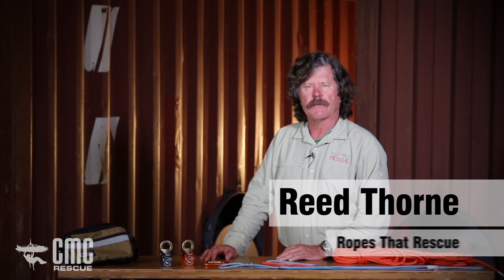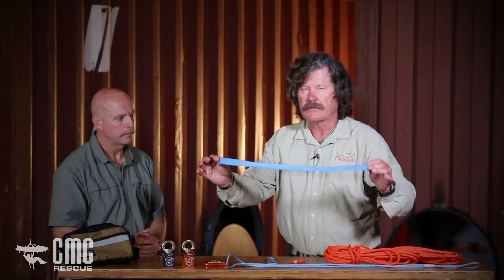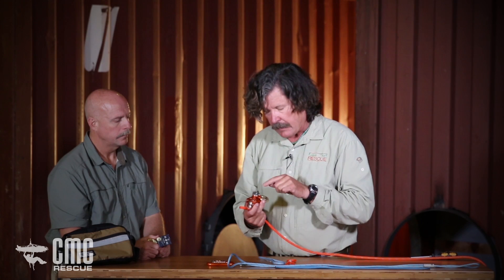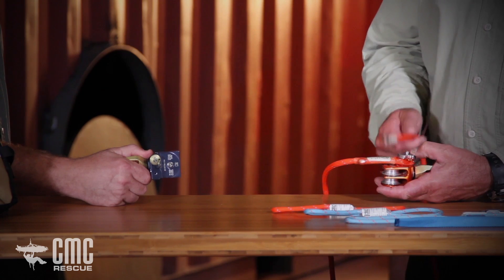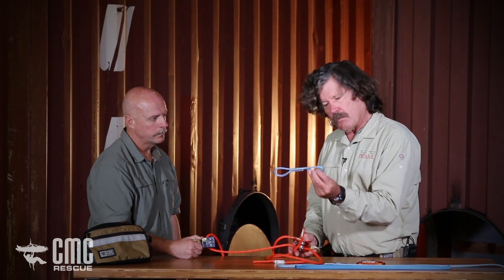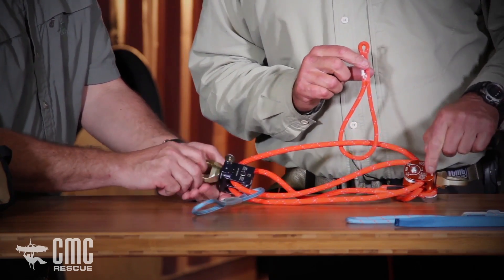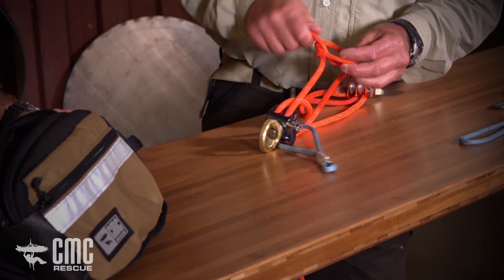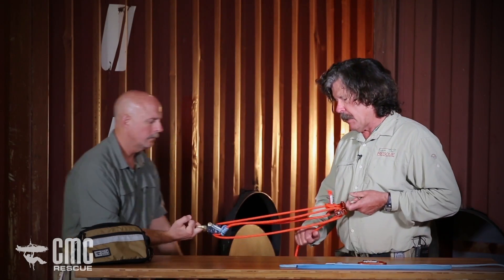Assembly of CMC Rescue's AZTEK ProSeries™ System with Reed Thorne & LeRoy Harbach | Technical Rescue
Rigging Solutions in a Bag

UL Classified to NFPA 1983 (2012 ED.) – General Use

Originally developed by Reed Thorne of Arizona-based Ropes That Rescue, the AZTEK (Arizona Technician’s Edge Kit) offers more than 100 rigging solutions in a bag, and reflects the philosophy of keeping rigging equipment simple, efficient, non-specialized, light and small. Thorne also worked closely with CMC Rescue to create the innovation-loaded, AZTEK ProSeries® Pack.

The subsequent design of the new CMC Rescue AZTEK ProSeries System, leaves no detail ignored. Each component — from the cord to the pack — was thoroughly tested and proven to work efficiently in this multifunctional system that comes pre-rigged for immediate deployment to the field. The CMC Rescue AZTEK ProSeries System is the only AZTEK System UL Classified to NFPA 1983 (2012 ED.) – General Use, Manufactured System.

With 50 feet of 8 mm AZTEK ProSeries® Cord (CMC Rescue’s high-performance 100% nylon blend with abrasion resistance), the system can extend to 12 feet while providing a 5:1 mechanical advantage (M/A) with a breaking strength of 40 kN (8,992 lbf).

For an edge travel-restraint system, with more than 40 feet of adjustable travel, simply attach the carabiner end of the cord to an appropriate anchor. The tubular Edge-Pro can also be repositioned when wrapping the cord around anchors with abrasive surfaces.

USES Whether using the set-of-fours (SOFs) as a quick 4:1 or 5:1 M/A for a multitude of rigging applications, or for personal edge protection, the versatile AZTEK ProSeries System gives rescuers endless rigging solutions.

•Quickly adjust a litter attendant or litter position
•Easily pass knots
•Correct disoriented equipment under load
•Effortlessly transfer loads
•Promptly establish dynamic fixed brakes
•Back-tie or redirect anchors
•Establish travel restriction
•Dynamic Directionals
•Dynamic Lowers
•Hauling Systems
•High Angle Attendant Tether
•High Angle Litter Scoops
•Load-releasing Hitch
•Personal Mechanical Advantage (PMA)
•Solo Pick-off
•Tensioned Guying
•Tensioned Back-ties

The AZTEK ProSeries® System comes fully assembled in the AZTEK ProSeries Pack including

•CMC Rescue AZTEK Omni Pulley Set, (one blue, one orange) – UL Classified to NFPA 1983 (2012 ED.)
•Quick Pin for AZTEK Omni Pulley
•AZTEK ProSeries Cord, 8-mm, Hi-Viz orange, 50’ w/ Sewn-Eye Termination -16.5 kN (3,709 lbf)
•AZTEK Edge-Pro Tubular Webbing, 24”
•ProTech™ Aluminum Manual-Lock Carabiner w/ removable keeper – 31 kN (6,969 lbf)
•AZTEK Bound-Loop Prusik, orange (6 mm) – 9”
•AZTEK Bound-Loop Prusik, blue (6 mm) – 9”
•AZTEK Bound-Loop Purcell, blue (6 mm) – 42”
•Maillon Rapide Quick Link, Oval (7 mm) – 27kN (6,065 lbf)

CMC Rescue, the most trusted name in rescue equipment and training. CMC Rescue and CMC Rescue School specialize in providing rope rescue gear products, rope hardware and rescue kits and systems as well as providing rope rescue and rope access training for pros in technical rope rescue, fire rescue, search and rescue, SAR, tower rescue and industrial rope access.  In addition, CMC offers rescue equipment and training school classes for confined space rescue and entry, air rescue operations, helo ops, swiftwater and flat water rescue and courses for work at height fall protection. Some of the quality products offered by CMC Rescue Equipment are Petzl and DBI SALA products, Aztek pulleys, ProSeries pulley systems, CMC Roco harnesses, ProTech carabiners, Arizona Vortex and Sked Evac tripods, Skedco and Traverse Rescue litters and stretchers, lanyards, straps and anchors, books, manuals and field guides.